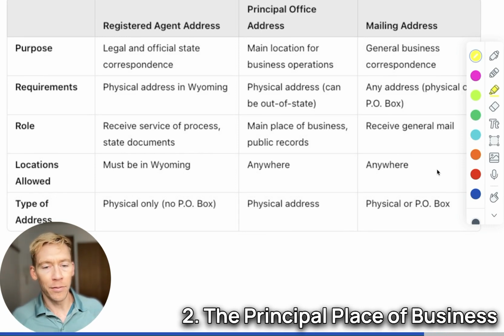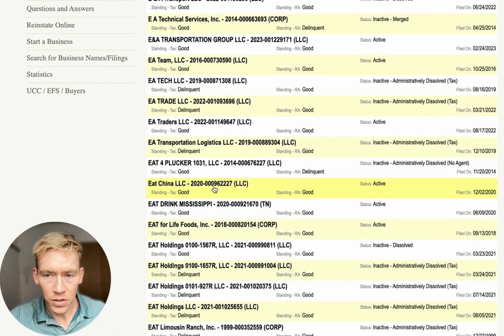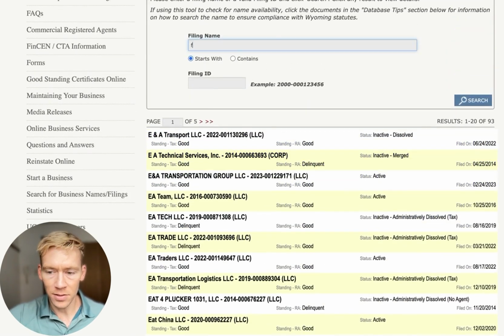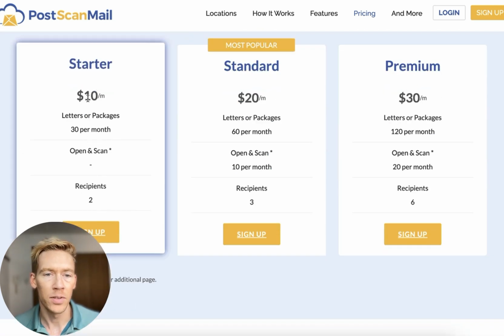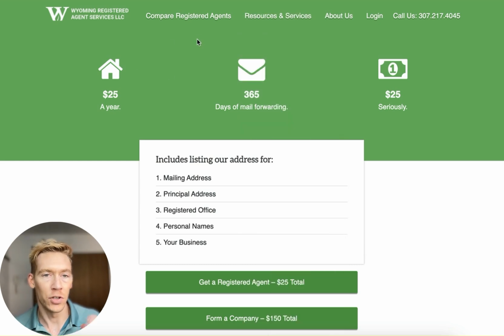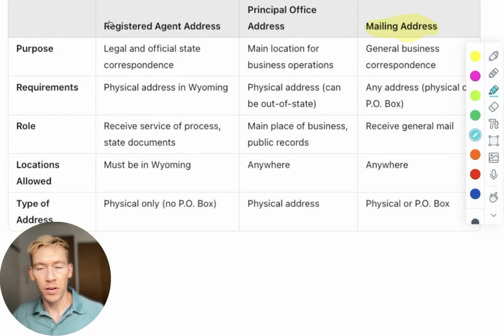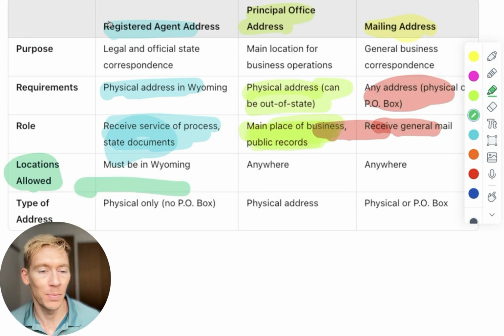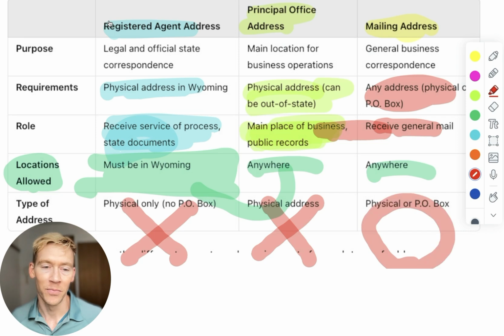Business Address for LLC Tips - Using a Virtual Address for Business 2024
👉🏻🚨 QUIZ to see if your business needs to register for the Corporate Transparency Act

📆 Interested in the ERC Book a FREE 15-minute call with me

DESCRIPTION:
Understanding Different Addresses for Your LLC or Corporation

In this video, we explain the three essential addresses you need when forming or maintaining an LLC or corporation:
1) the registered agent address
2) the principal place of business
3) the mailing address.

Learn about the purpose of each address, the requirements for setting them up, and why you might not want to act as your own registered agent. We also review some top virtual mailbox services that can simplify your business operations.

⏰ TIMESTAMPS
00:00 Introduction to Business Addresses
00:16 Understanding the Registered Agent Address
00:42 Principal Place of Business Explained
01:22 The Role of the Mailing Address
01:29 Finding Business Address Information Online
03:09 Exploring Mailbox Services
05:29 Requirements for Registered Agents
07:31 Final Tips and Legal Considerations